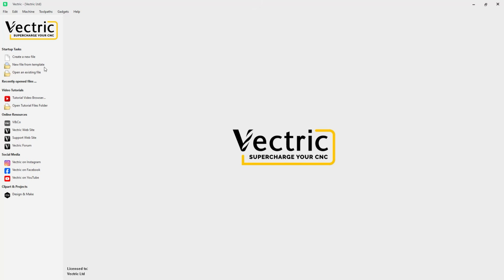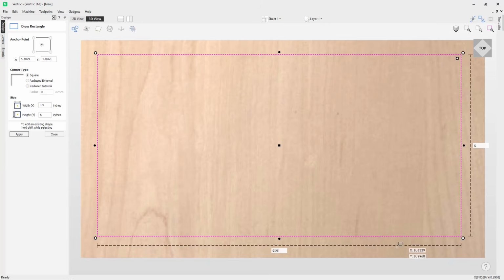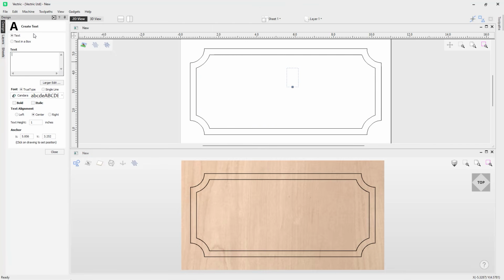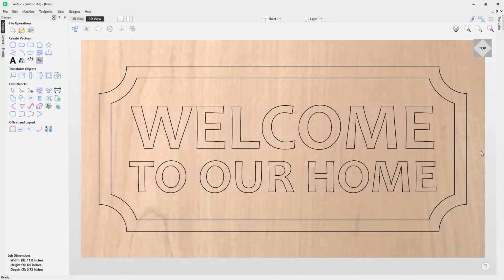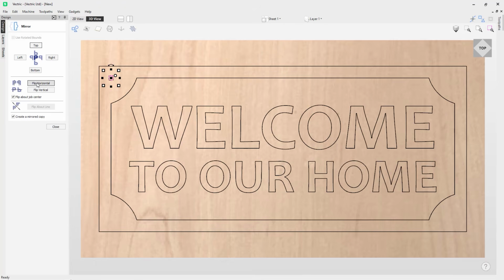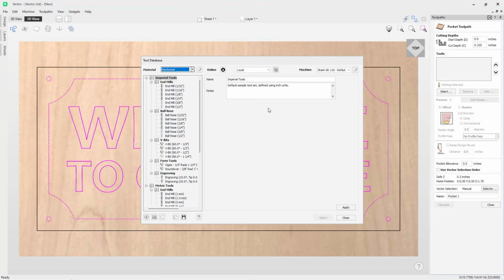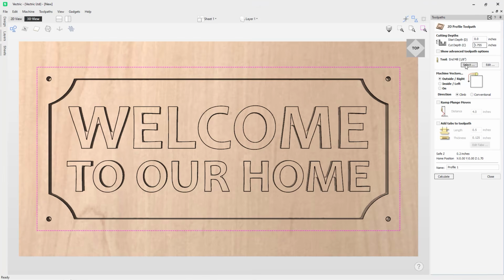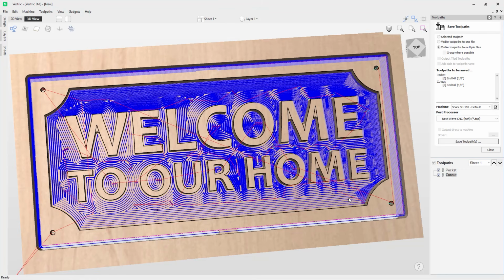How to create a simple sign in Vectric software | Getting Started | V12 Tutorials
This video takes you through the process of creating a simple house plaque using tools that are available in all of Vectric's core software packages.

BOOKMARKS:
~ Create The Job - 00:51
~ Create the Basic Sign Shape - Draw and Edit a Rectangle - 03:00
~ Add Some Text - Draw Text Tool - 05:48
~ Add Mounting Holes - Draw Circle - 09:07
~ Create the Tool Paths - Material Setup - 11:12
~ Pocket Toolpath - 12:21
~ Profile Toolpath - Cutout - 15:04
~ Saving Toolpaths - 16:48
~ Cut it In the Lads - 17:54

Don't own any Vectric software? and give this project a try on your CNC.